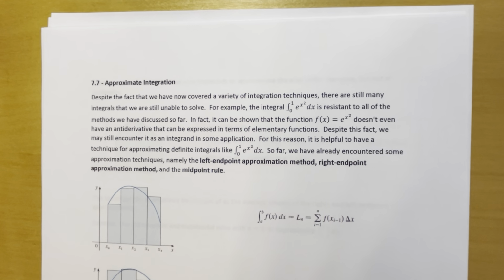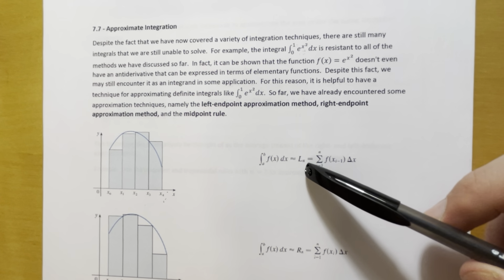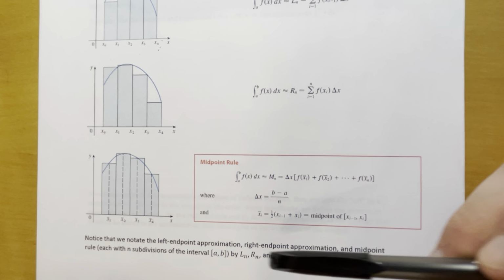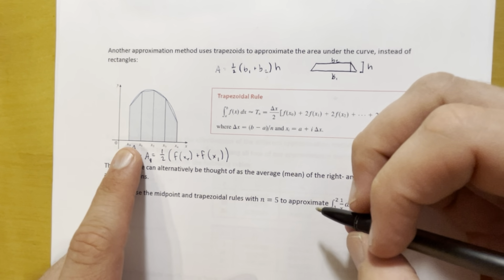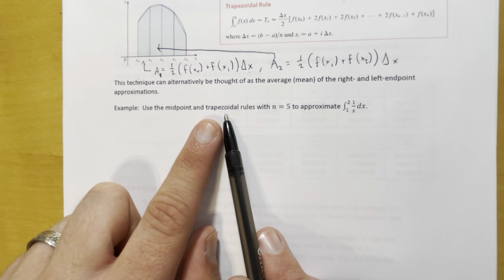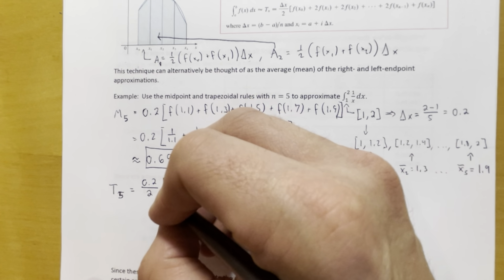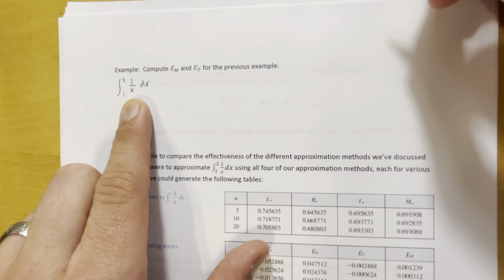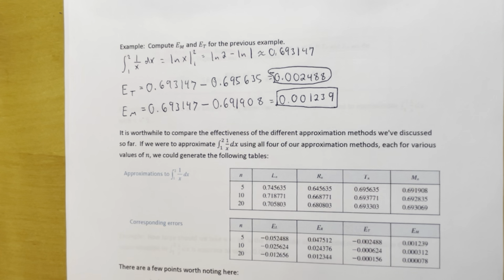7.7 - Approximate Integration (Part 1)